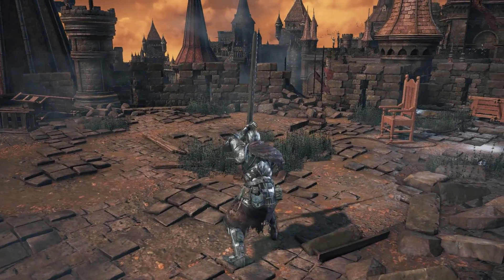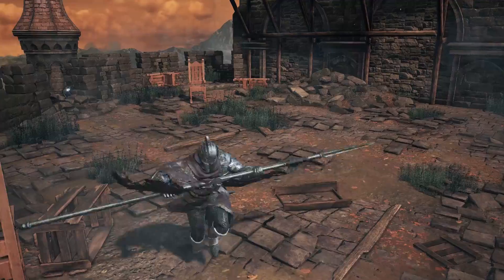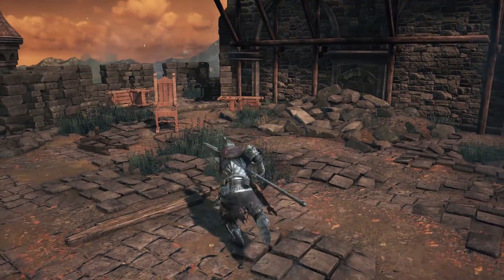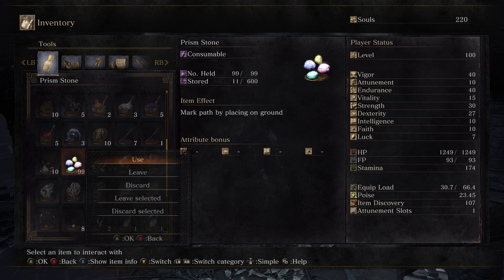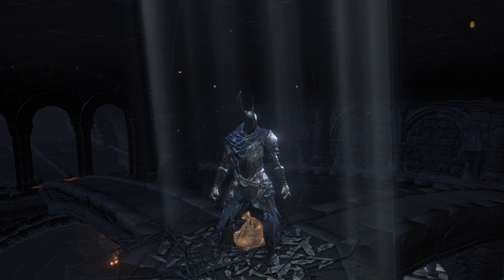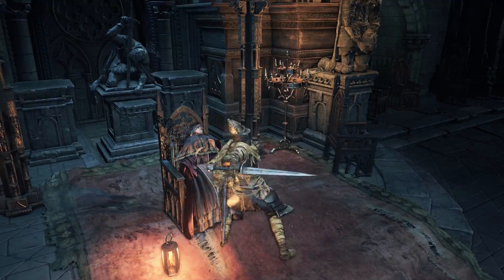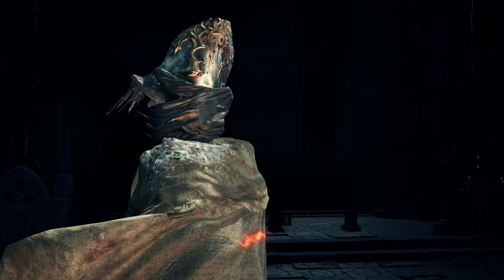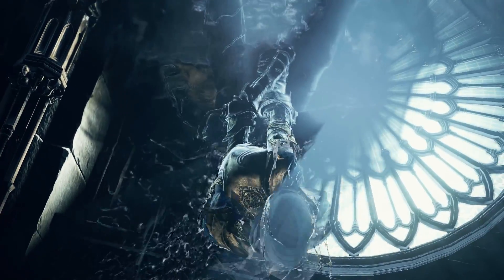EPIC Dark Souls 3 Tips and Tricks